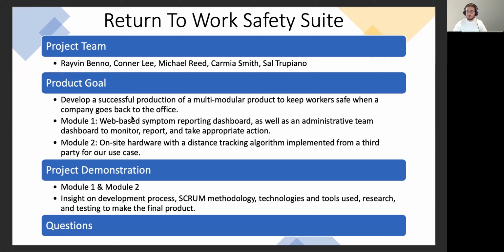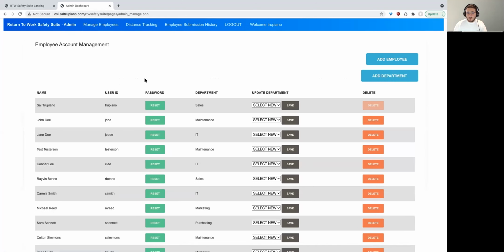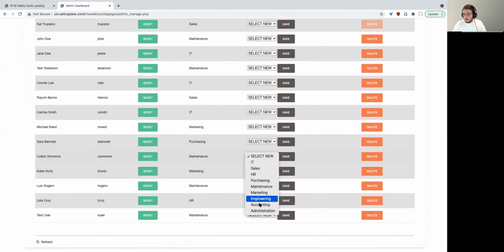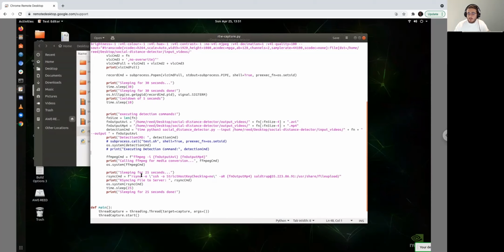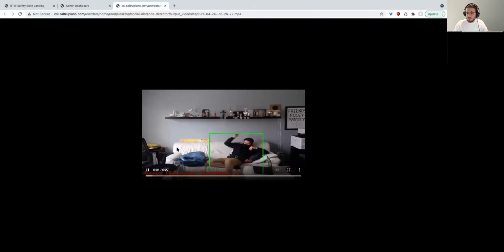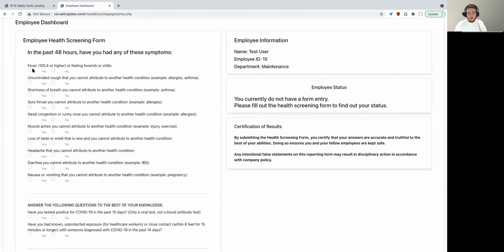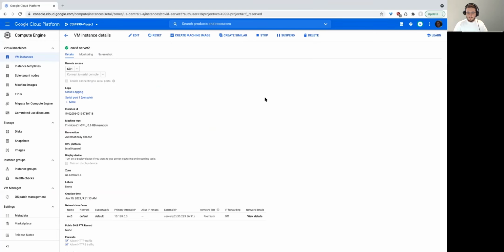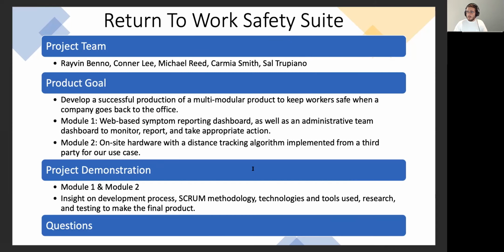CSI4999: Full Feature Demonstration | Return To Work Safety Suite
Presentation/Demonstration of all project features for CSI-4999: Senior Capstone

Team Members: Rayvin Benno, Conner Lee, Michael Reed, Carmia Smith, Sal Trupiano

CSI-4999: Senior Capstone
Dr. Douglas Zytko
Oakland University